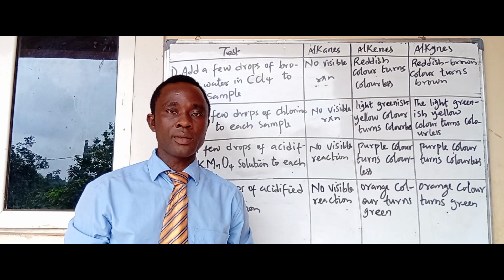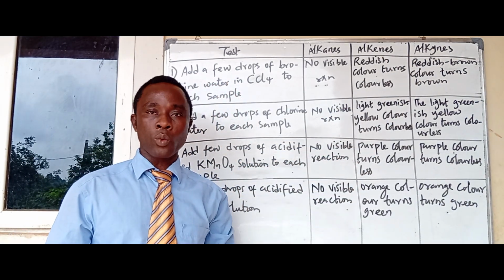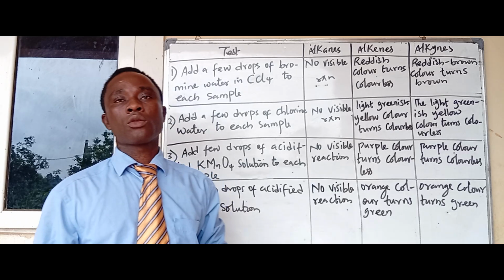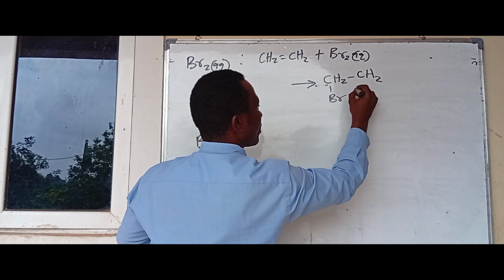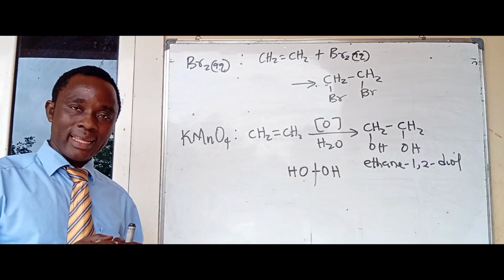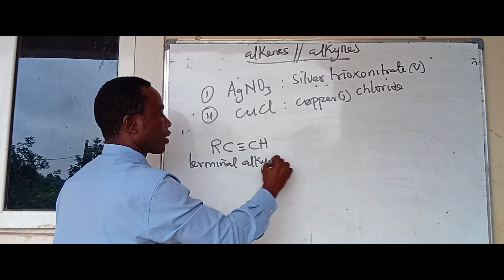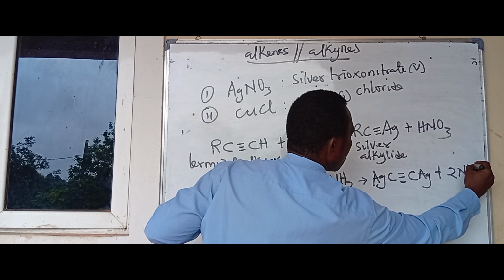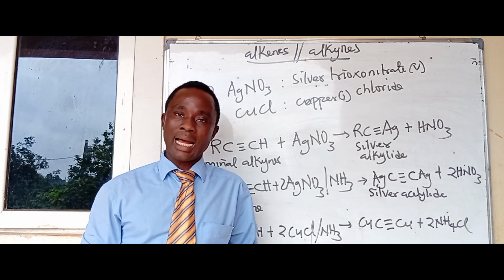DISTINCTION BETWEEN SATURATED AND UNSATURATED ORGANIC COMPOUNDS/easy chemistry explanation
🔍 Saturated vs Unsaturated Organic Compounds | Easy Chemistry Explanation
In this video, I explain the key differences between saturated and unsaturated organic compounds — using simple language and clear examples. Learn how to identify them, their chemical properties, and how they react with bromine water!

👉 You’ll learn:

What makes a compound saturated or unsaturated

Examples of each type (alkanes vs alkenes/alkynes)

Simple test using bromine water

Why this distinction matters in organic chemistry

🎯 Perfect for students, exam revision, and anyone curious about basic chemistry.